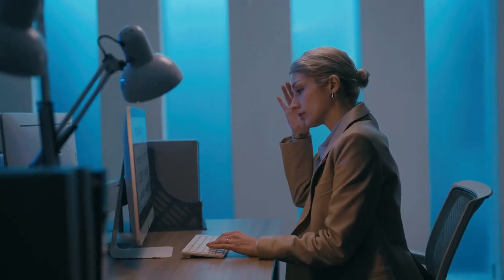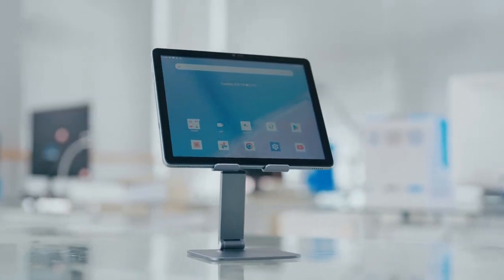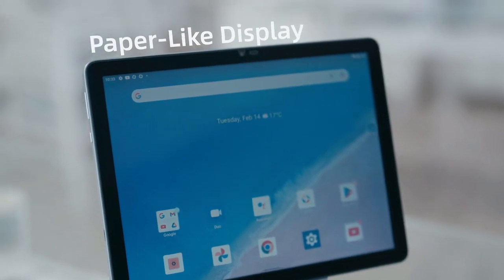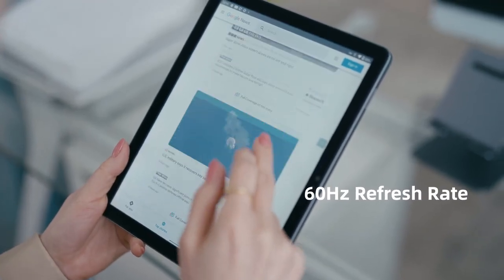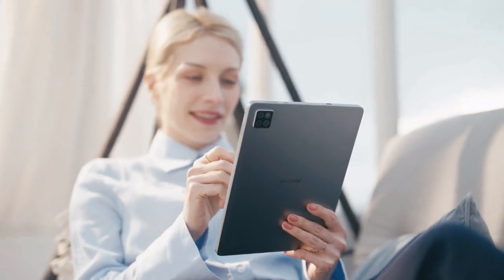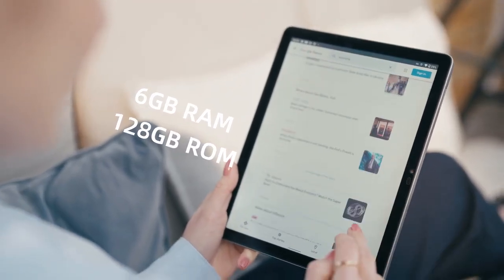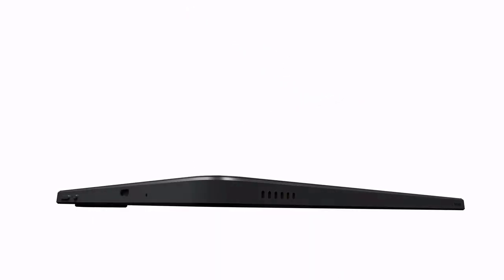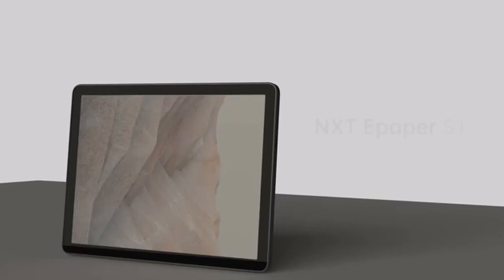World's First 60Hz Color RLCD Epaper With Front Light - Nxt Epaper S1, Your Secondary Rlcd Monitor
World's first 60Hz Color RLCD Epaper with front light - now on kickstarter: world`s first 60hz color rlcd epaper with front-light.
nxt epaper s1 - world's first color rlcd with adaptive front light. world's first 60hz color rlcd epaper with front-light.

World's first 60Hz Color RLCD Epaper with front-light
10 inch Color RLCD Screen with frontlight | 60 Hz refresh rate | Android 12 | 13MP rear & 5MP Front Camera | 6000 mAh battery